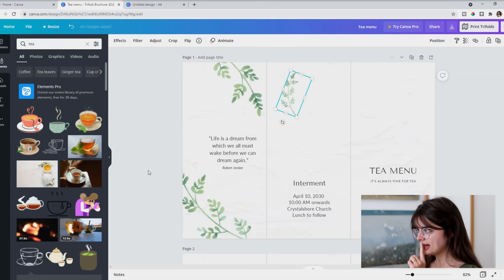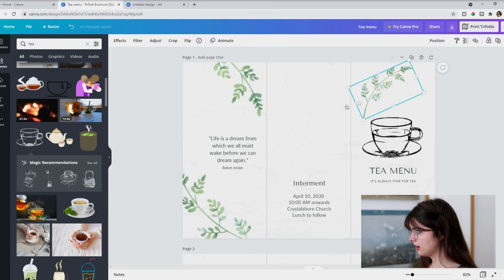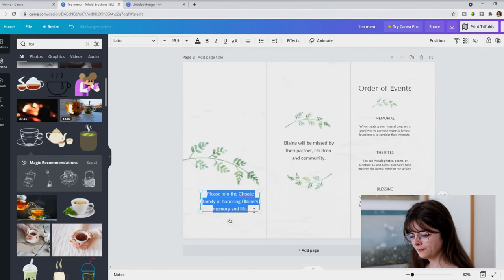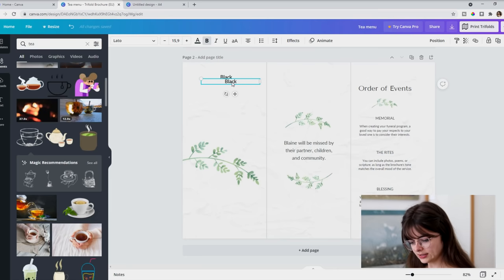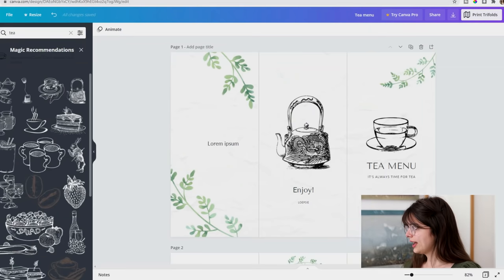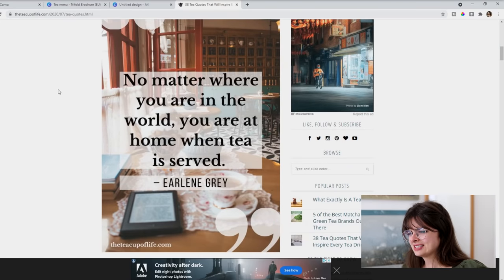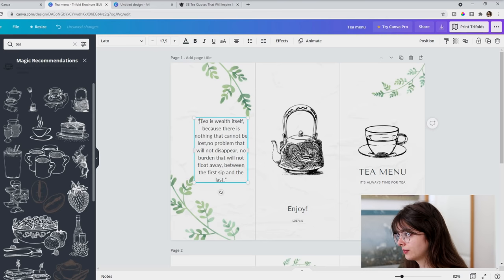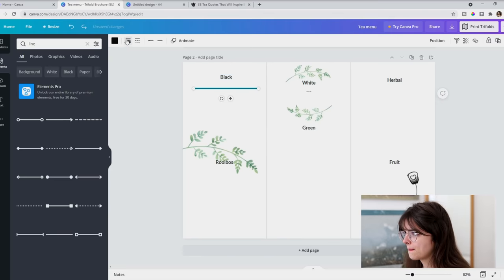Making A Tea Menu With My Entire Tea Collection 🍵 Free Printable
The project I had in mind for today's video failed, so we're making a tea menu instead ;) I'm going to make a menu that houses my entire tea collection and that I can offer to guests when they come over for a cup. Enjoy watching!

Enjoy browsing!

Love,
Lucy